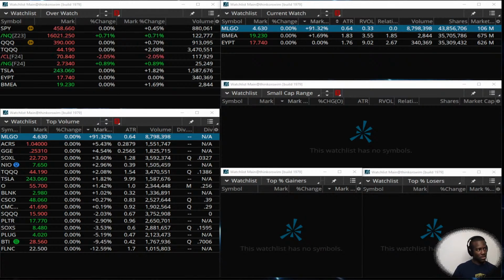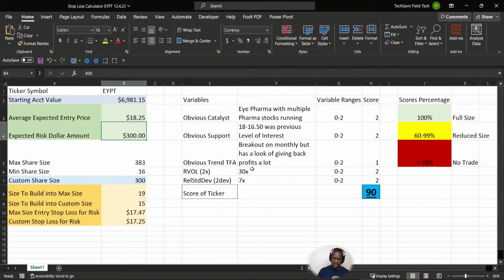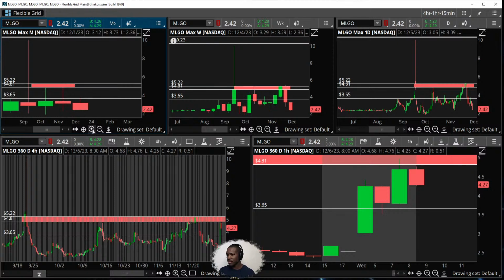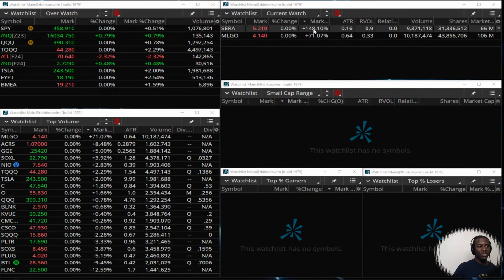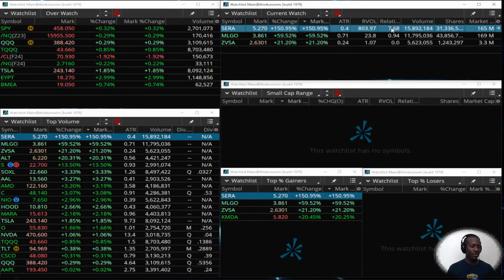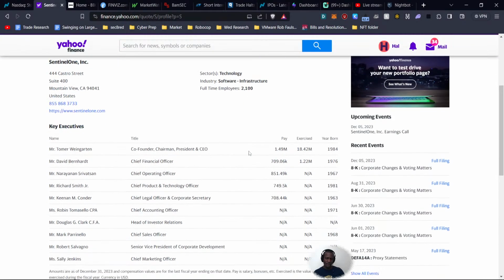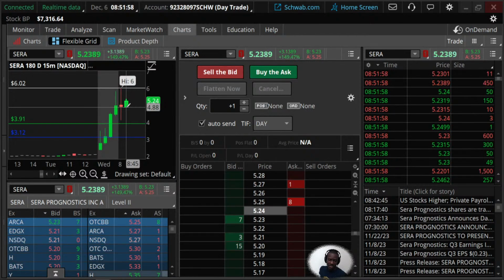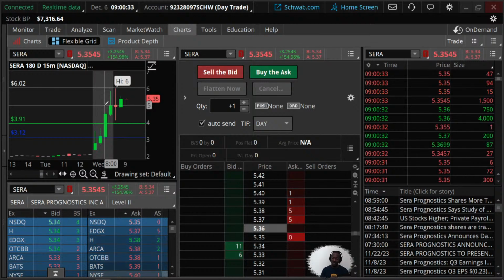[Live] Day Trading Low Float Stocks with Think or Swim & Stock Market Analysis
Live Day Trading using Think or Swim. Including market technical analysis, risk management, and much more. Join me every morning for live day trading where I focus on market analysis, technical analysis, market news, risk management, and finding low float stocks that have the potential to rip. I am constantly gathering the variables to give me a trading edge in the market, and show how to build a day trading strategy that works while trading the stock market live.

I will be streaming on Kick and YouTube in the mornings.

Give TraderSync a try. If you have not been journaling your trades trader sync is a great way to get user friendly statistic data on your progress. If you really like it you can start a subscription with them. TraderSync has partnered with Framework Fortune, and is trying to spread the news of their amazing platform. Here is the link:

Thanks for checking out my content. I will be streaming on Kick and YouTube in the mornings at 8:00am to 9:00am CST. I will be streaming on Kick and YouTube in the mornings.